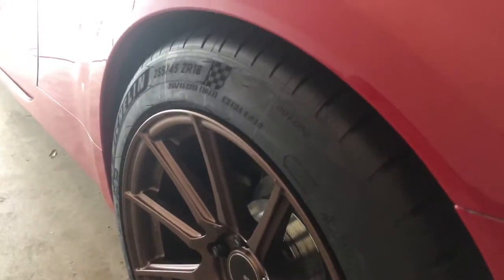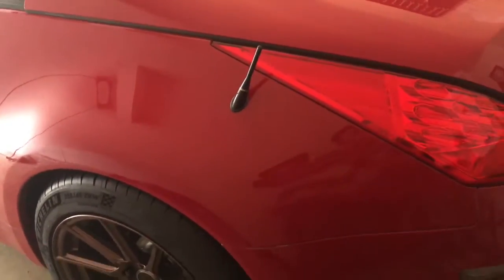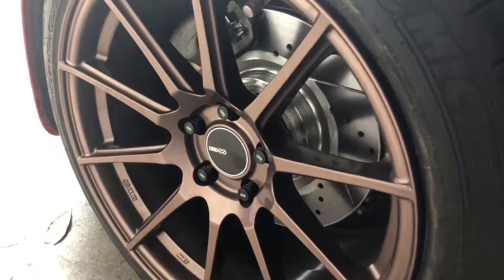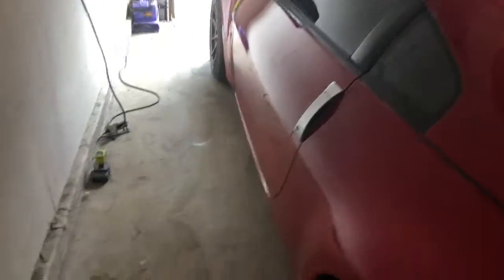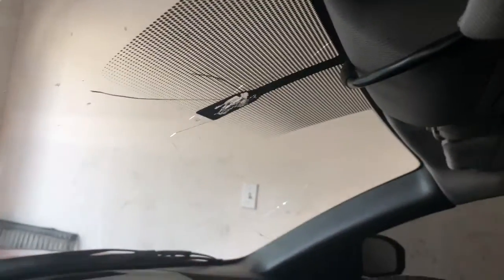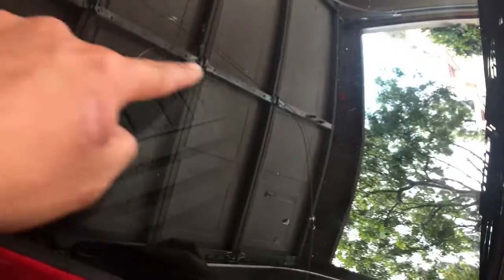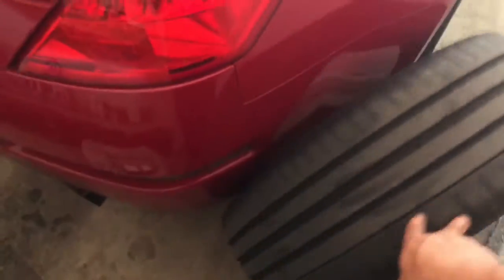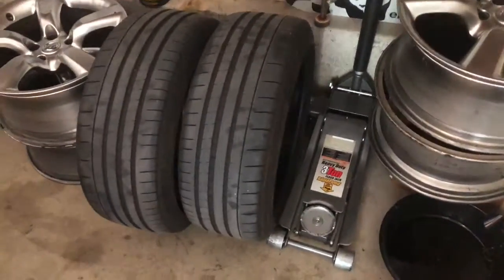Legacy Z Project Correct FITMENT